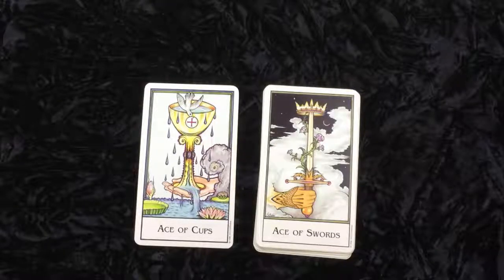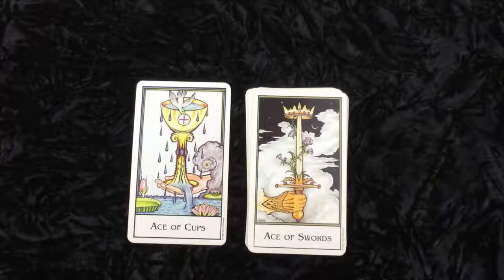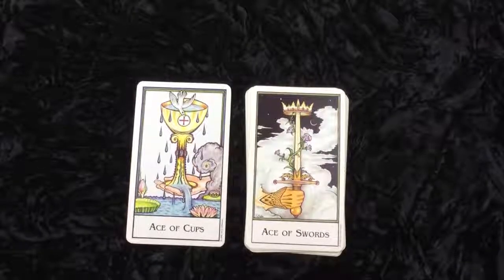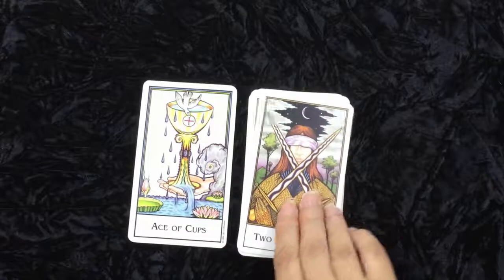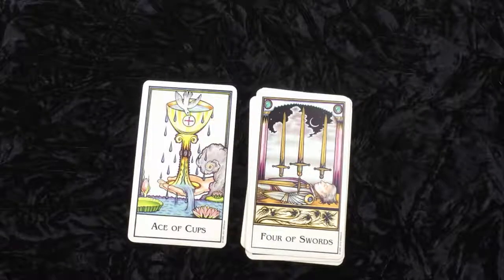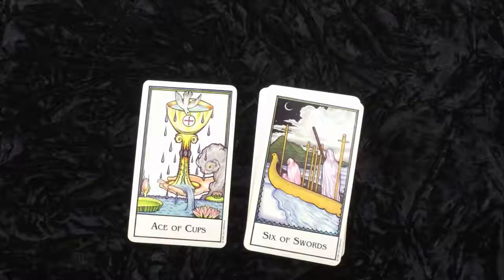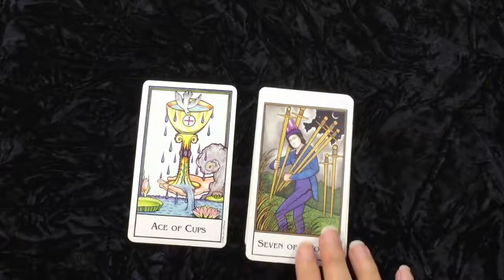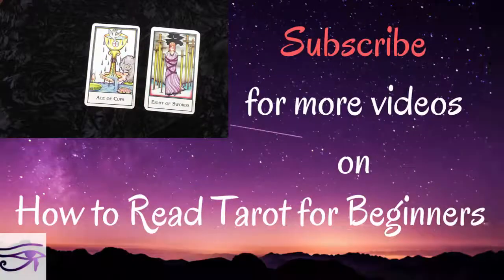How to read Tarot for Beginners | Tarot card meanings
Yes, you can read Tarot.
In this episode of how to read Tarot for beginners, we examine tarot card meanings by combining the ace of cups with the sword cards 1-10.

That is the Ace of cups plus the ace of swords, ace of cups plus 2 of swords, ace of cups plus 3 of swords etc.

A quick run through of the Tarot cards and their meanings to get you started reading your life like a psychic!